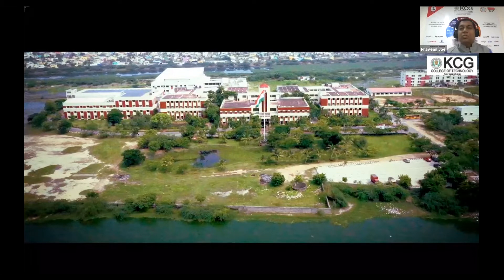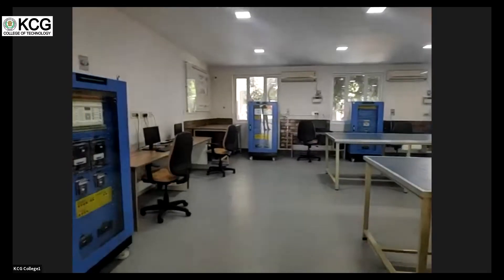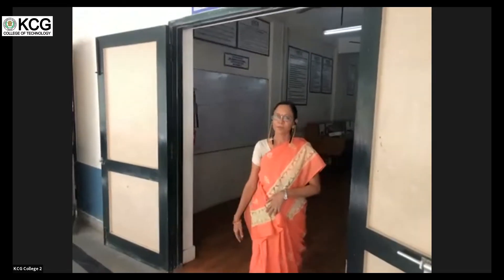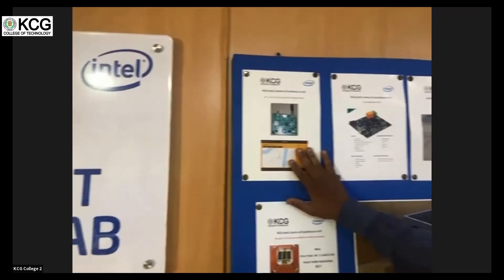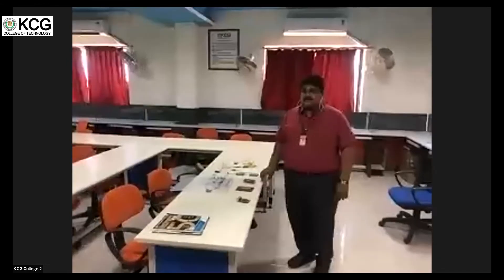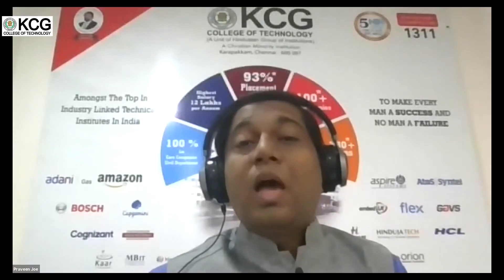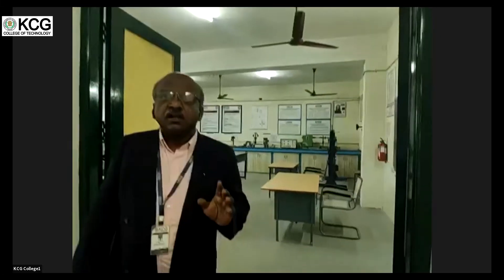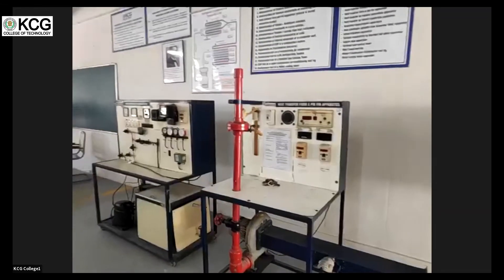Virtual Tour - KCG College of Technology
KCG College of Technology conducted virtual tour to students on 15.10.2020. Explore KCG College of Technology along with us.